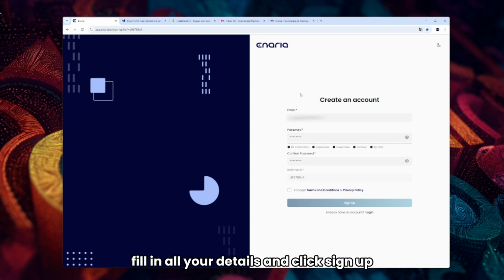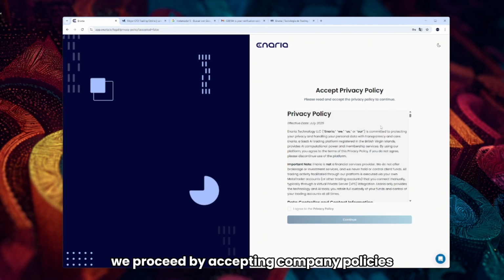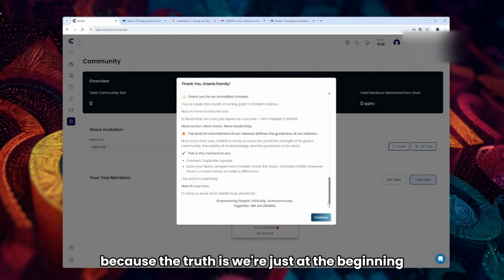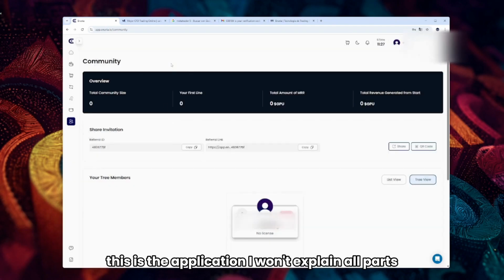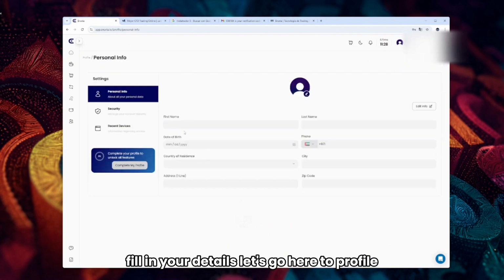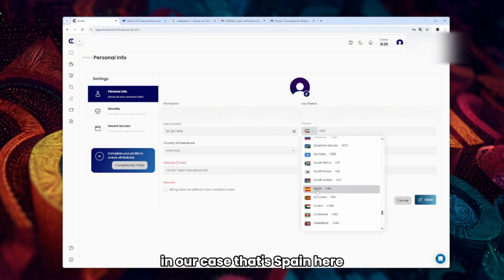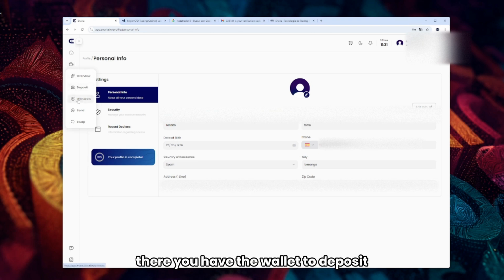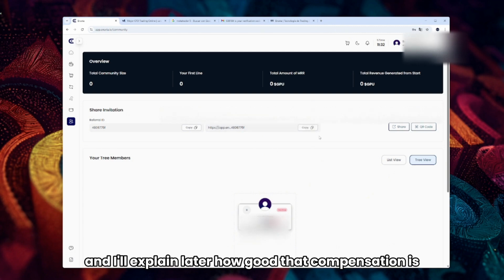[EN] HOW TO REGISTER ON ENARIA. TUTOTIAL 1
In this video I show you step by step how to register in Enaria using your sponsor’s invitation links.

You’ll learn:

How to use the invitation link you received to create your Enaria account.

How to complete the basic registration form correctly.

Where to enter your email and personal details safely.

How to access your Enaria panel once your account is created.

What you need to have ready to later connect your own broker account (Enaria never holds your funds).

🔐 Important: Enaria works by invitation only.
To register, you must use the personal link given to you by the person who recommended Enaria.

Once you’ve watched this video, you’ll know exactly how to register and log in for the first time so you can move on to the next step: connecting Enaria to your own broker account.